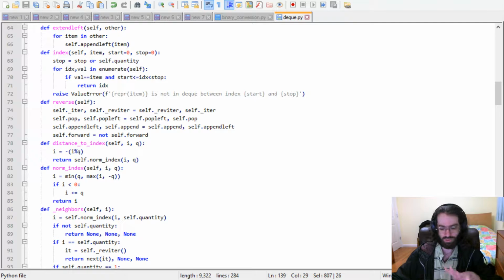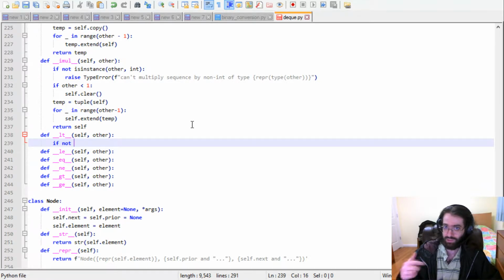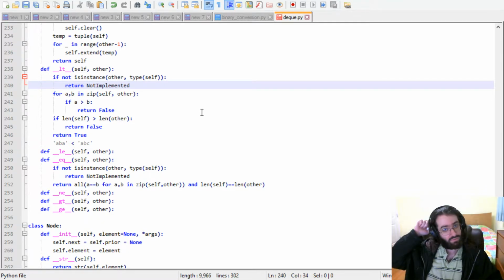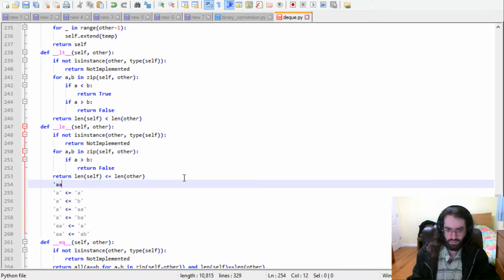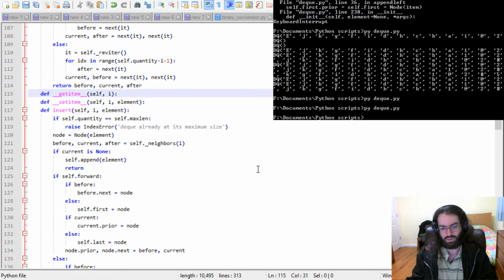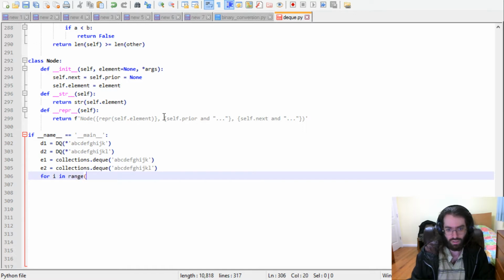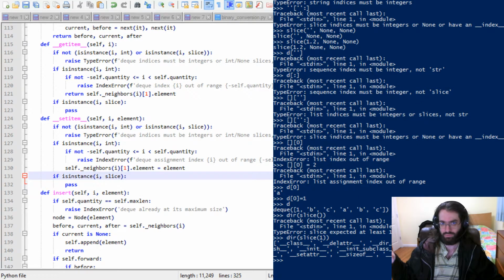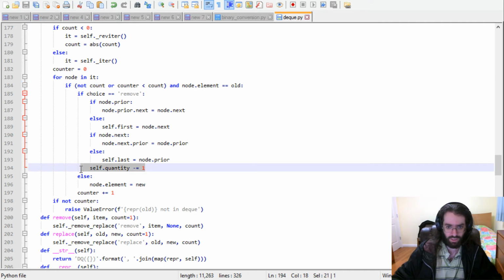Let's Code Python: Deque, Part 7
In this segment, we'll make a few minor fixes and tweaks, and add rich comparison and indexing.